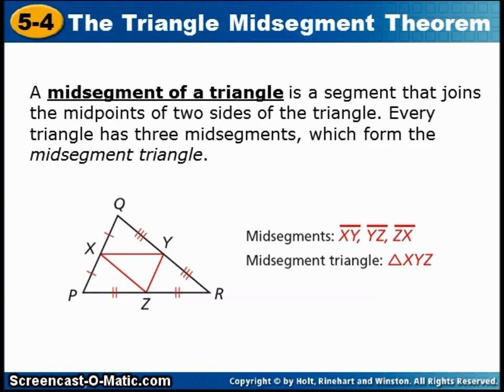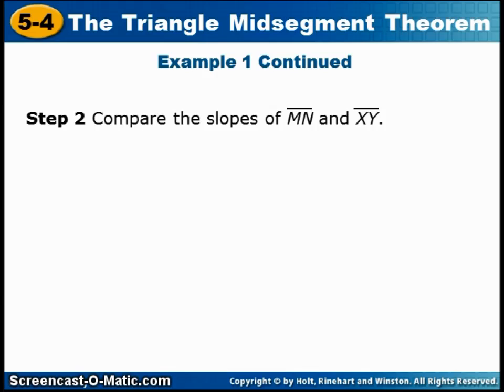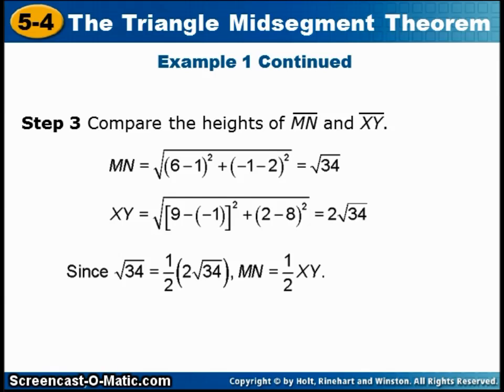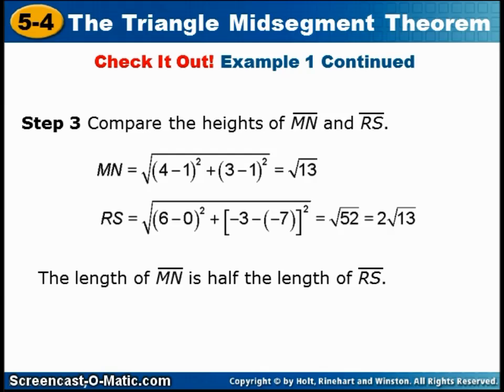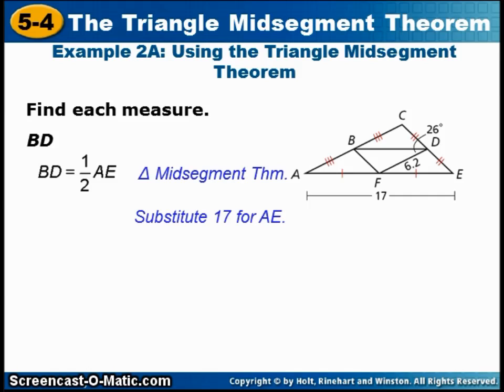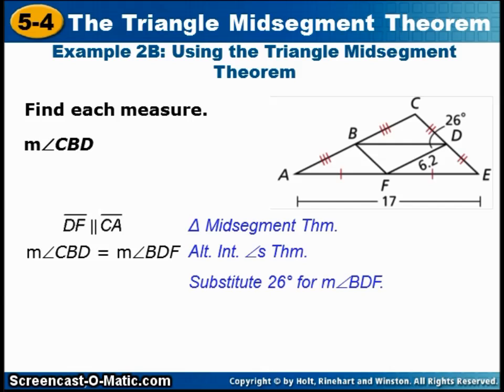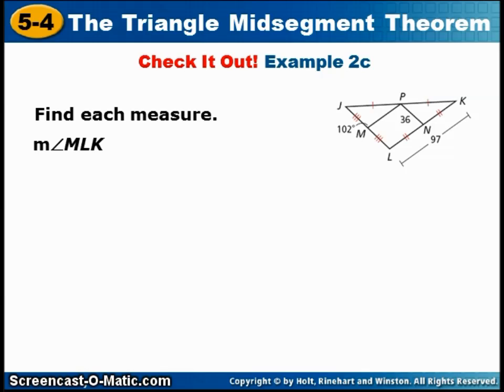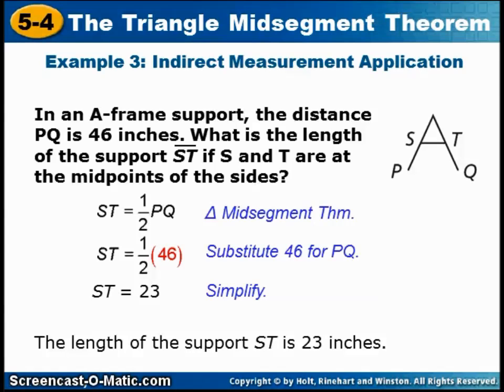5 4 The Triangle Midsegment Theorem